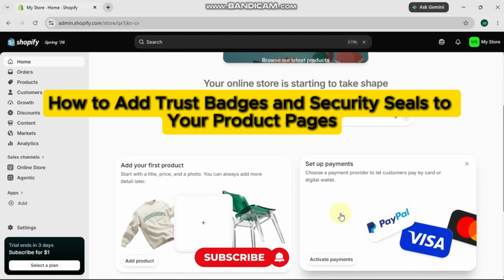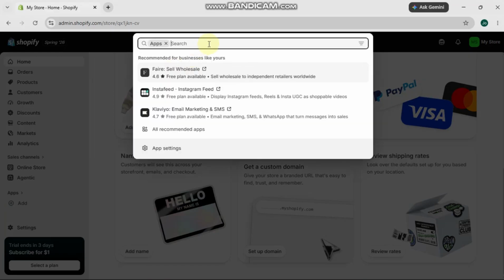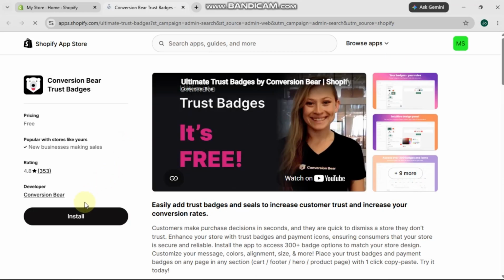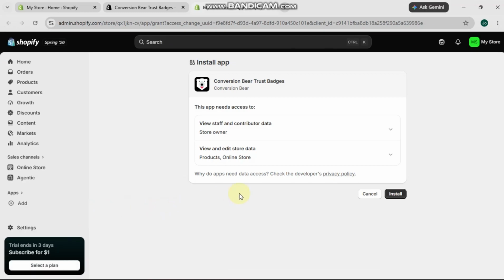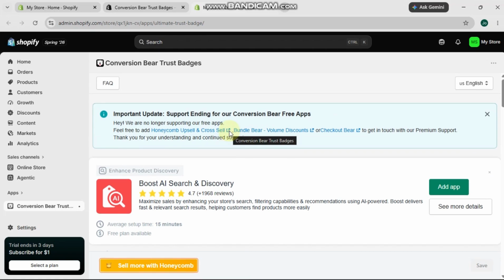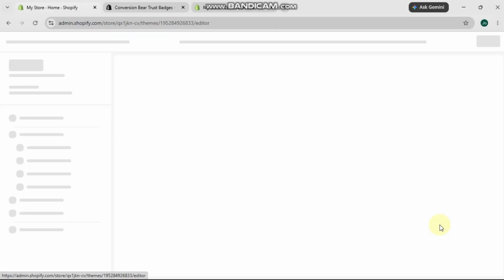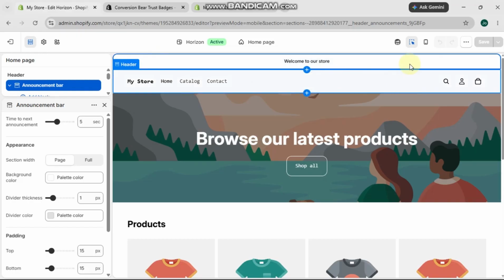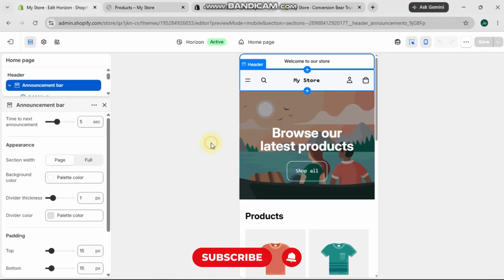How to Add Trust Badges and Security Seals to Your Product Pages [2026 GUIDE]